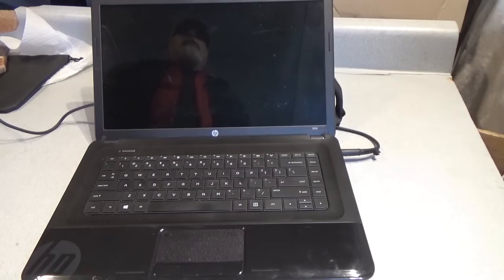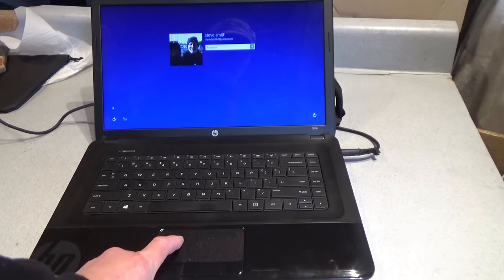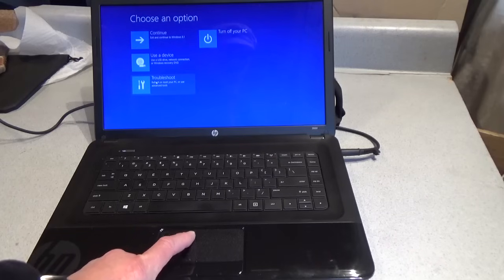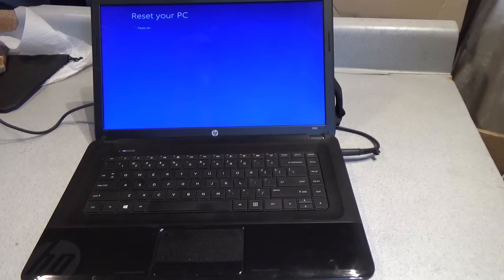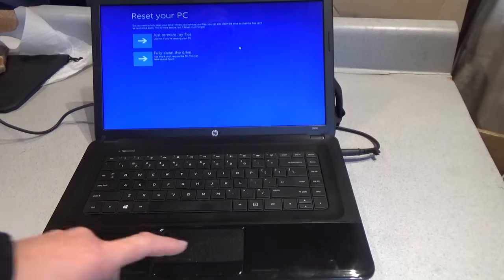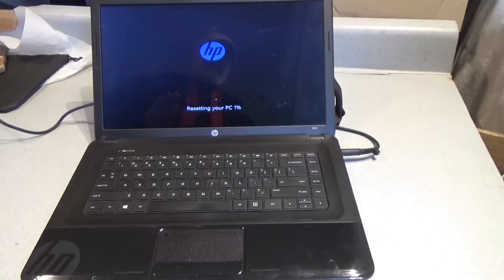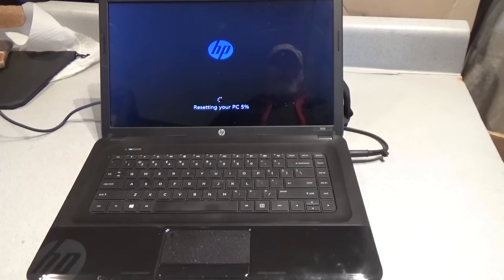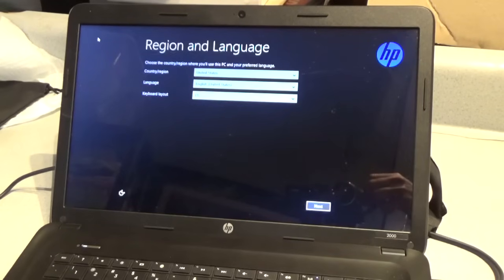FACTORY RESET HP ACER DELL LENOVO or ANY Laptop/Netbook w/ WINDOWS 8 or 10 w/o the user password !!